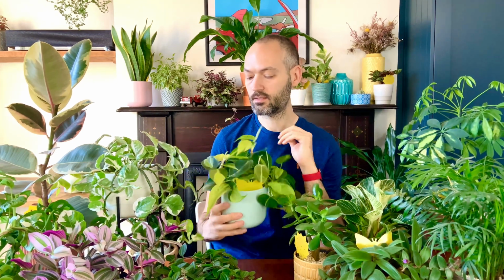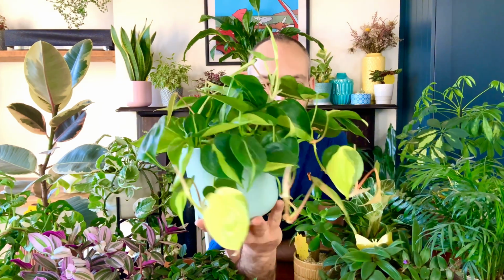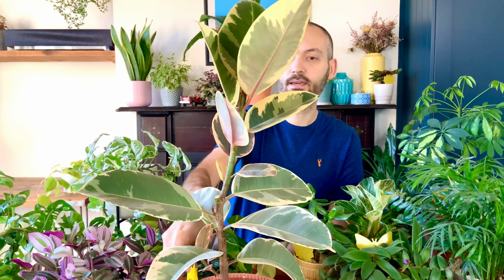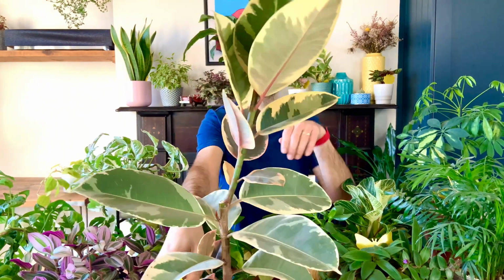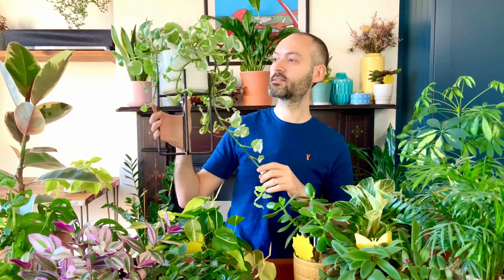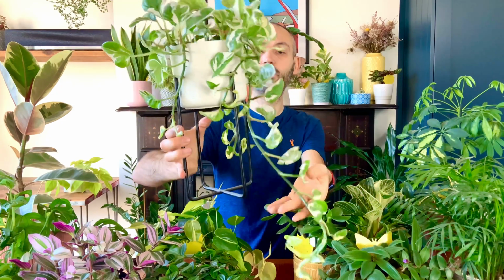My Favorite Houseplants | Indoor Plants You Should Own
Products I use to keep my plants strong and healthy 👇
Amazon UK
Amazon USA